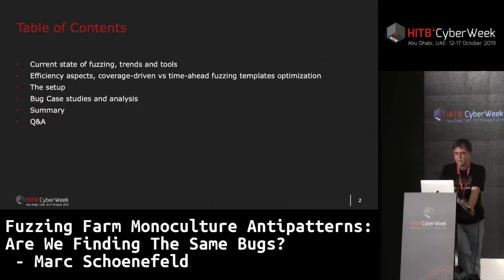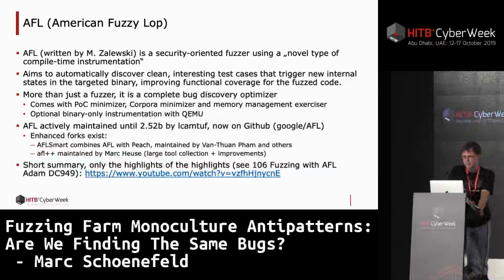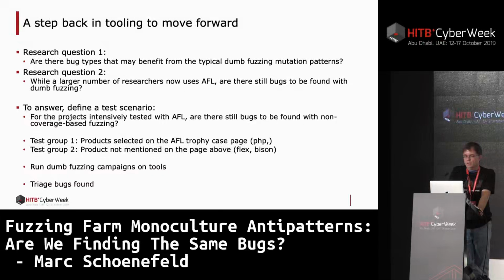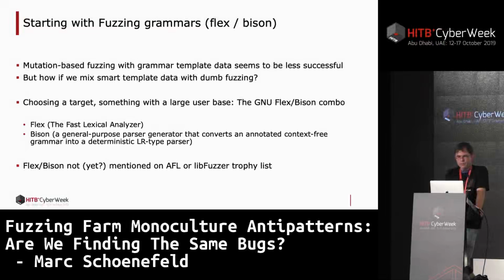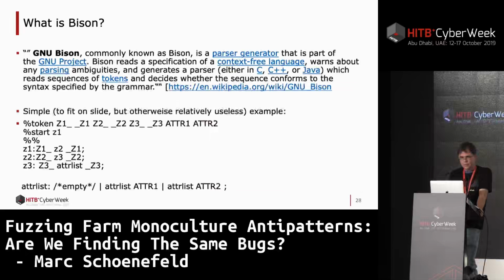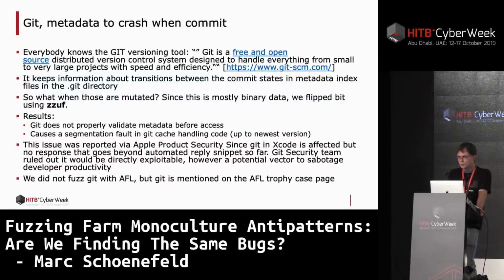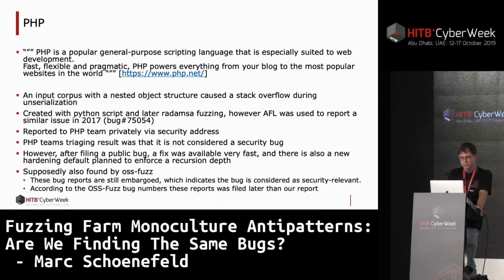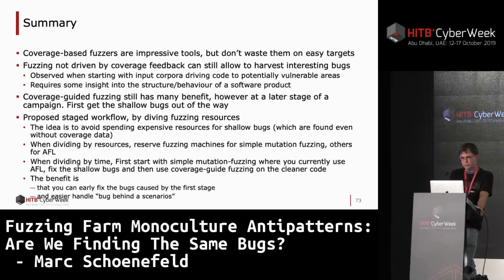Fuzzing Farm Monoculture Antipatterns Marc Schoenefeld